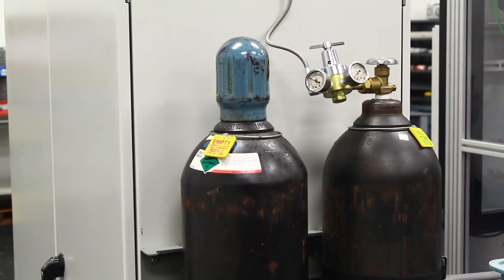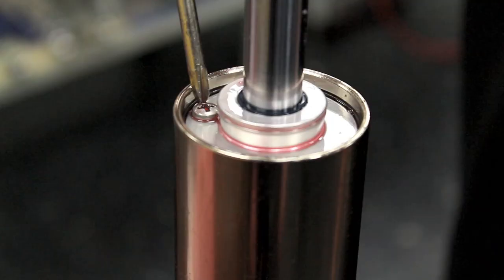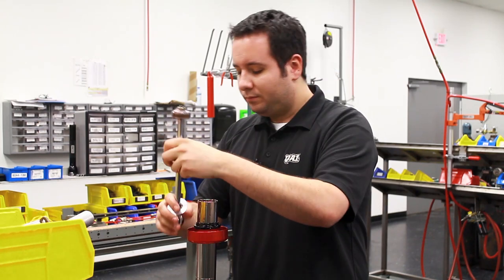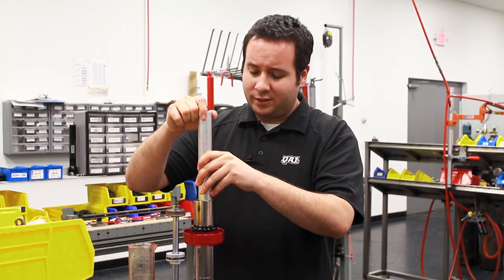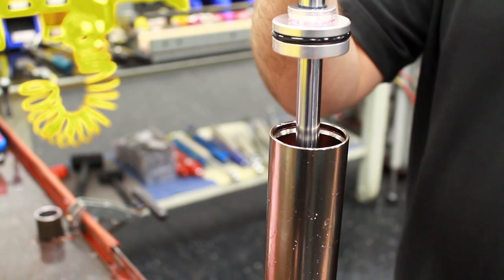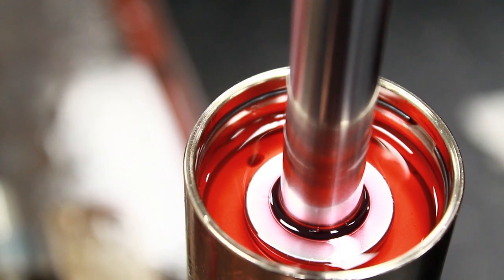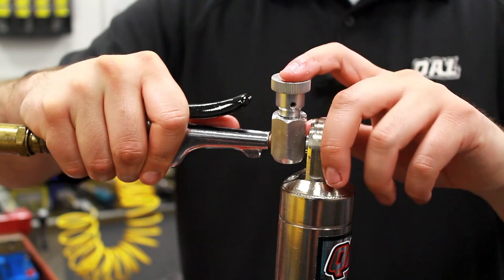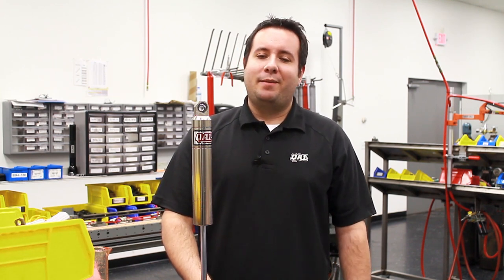How To Rebuild a QA1 Circle Track Monotube Shock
QA1 monotube circle track shocks are racer rebuildable and revalveable. Learn how to rebuild a QA1 monotube shock absorber in just minutes to clean the shock or replace parts.